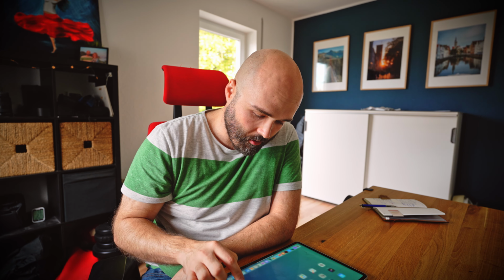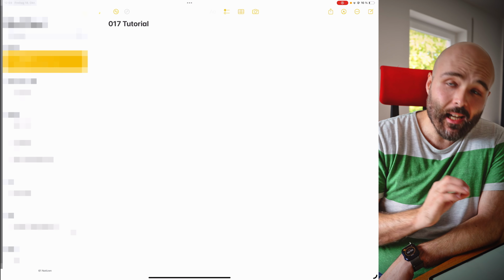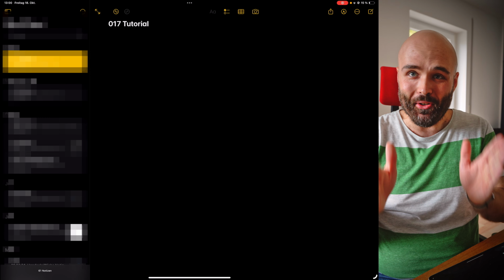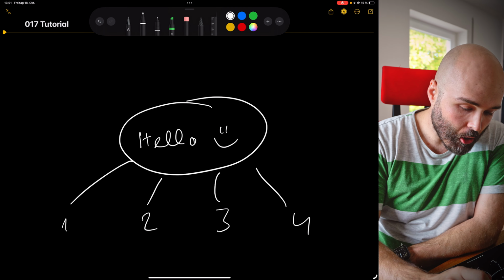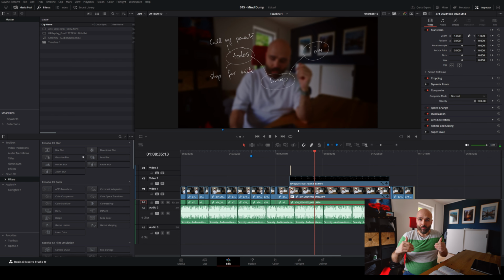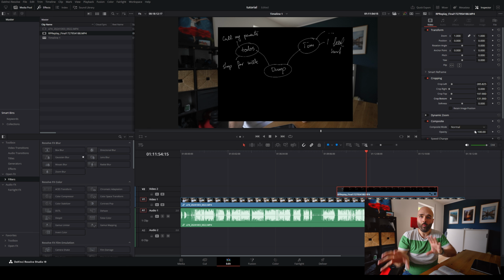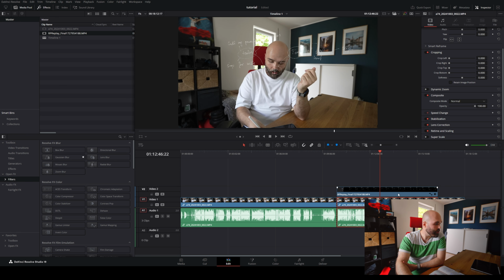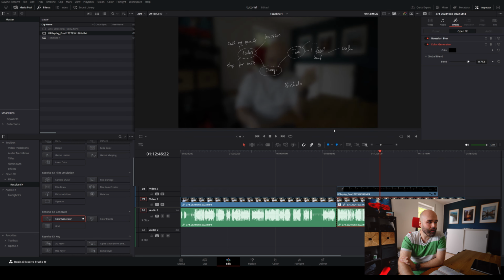How to have iPad Drawing and Writing in your Videos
Hey Friends,
I got asked quite a few times how I do these drawings on my iPad and integrate them into the video. In this video I'll try to teach how to do this in form of a few examples and an old video of mine.

Hope you found value! Let me know if you have any questions and I'll try to answer them or do a follow up video